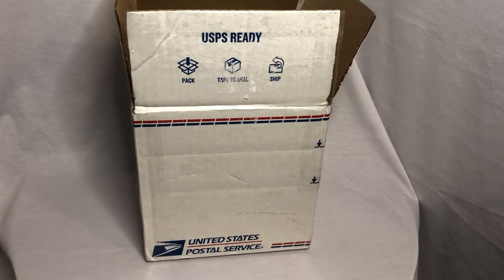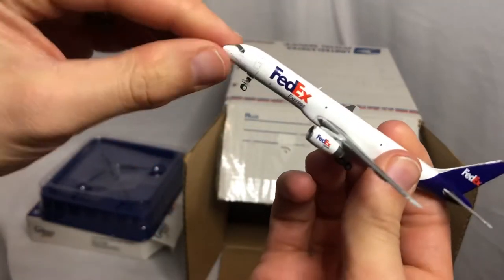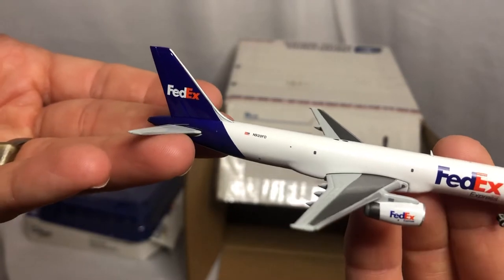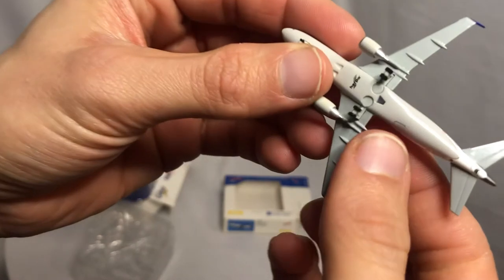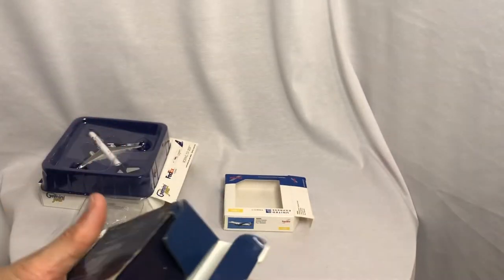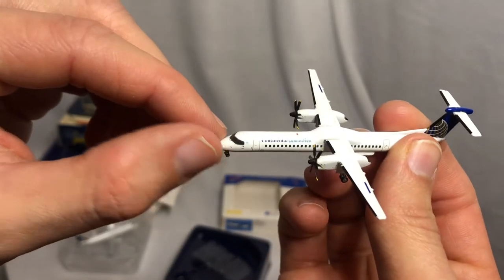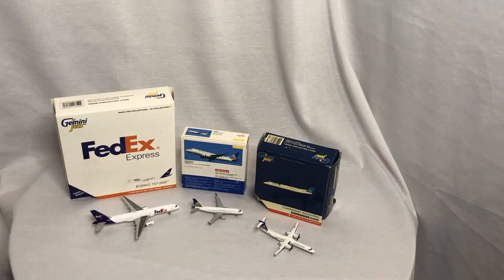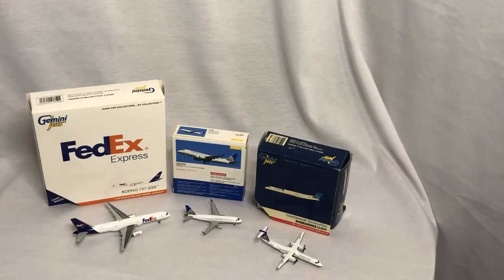Unboxing with a **RARE** Aircraft!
Join me as I unbox a trio of models and a very hard to find model! You’re not going to want to miss this one!